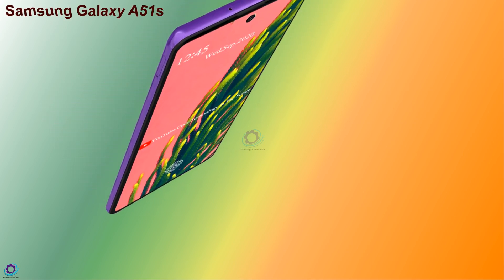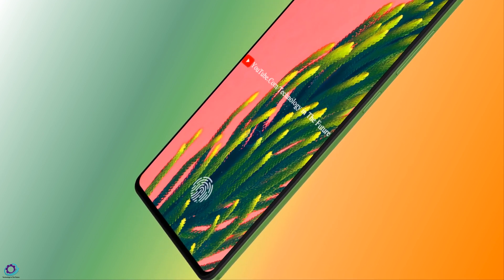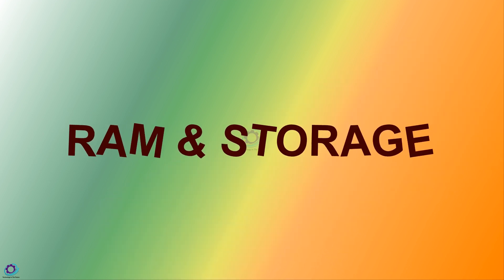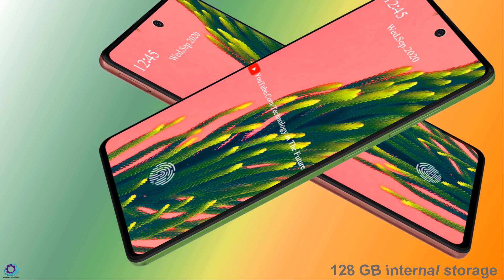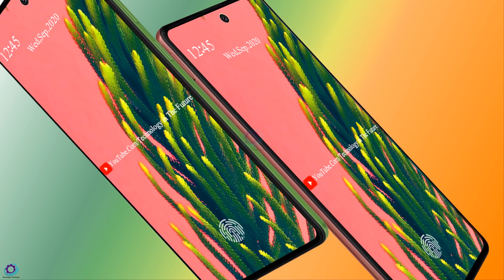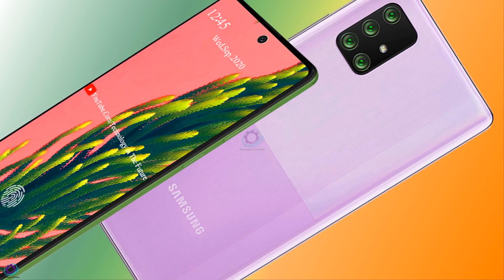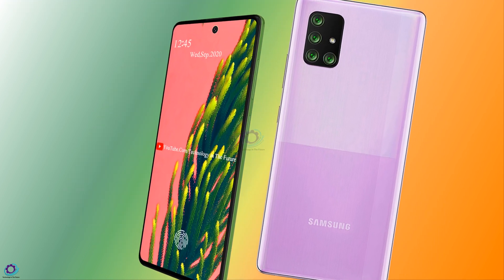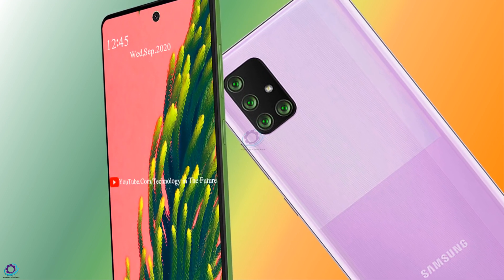Samsung Galaxy A51s 5G First Look | Price & Launch Date, Concept!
Samsung is going to bring Galaxy A51s that is going to be another variant of the series. The new handset is going to be powered by some powerful specs and the features of the coming Samsung Galaxy A51s will also be awesome. The chipset that will empower the coming handset is called Snapdragon 765G.Samsung Galaxy's A51s is packing 6.5 inches Super AMOLED display.1080 x 2400 Pixels of resolution.Samsung Galaxy A51s has got a 32 megapixels front-facing camera that is kept in the water-drop notch.Quad Rear Camera 48 MP + 12 MP + 7 MP + 5 MP With LED Flash.